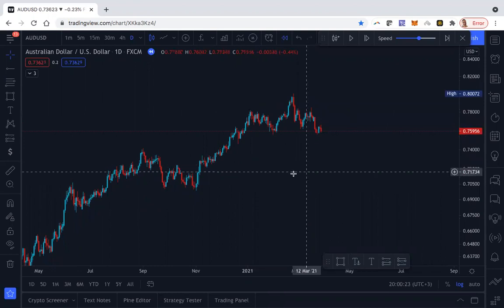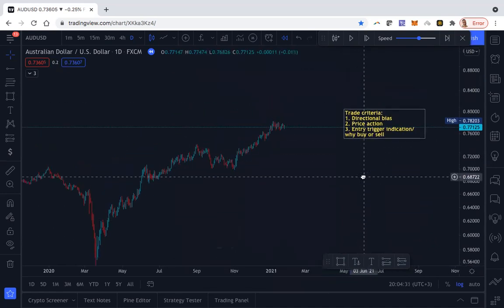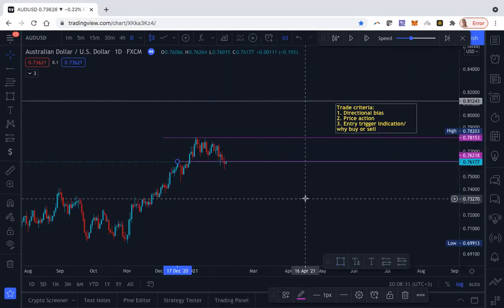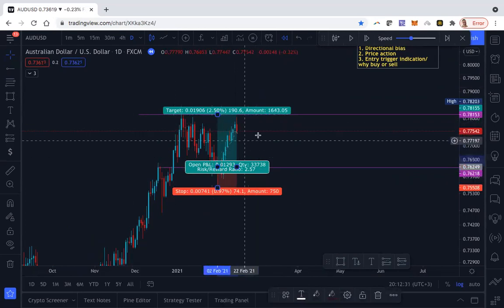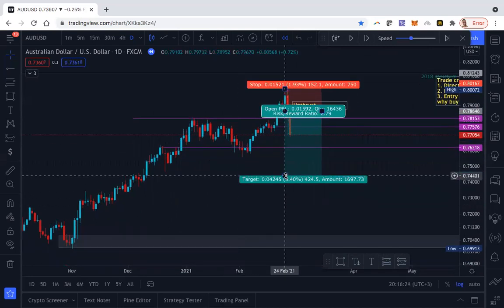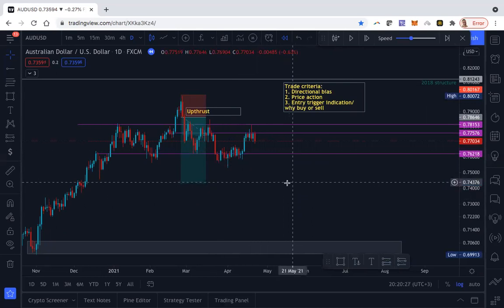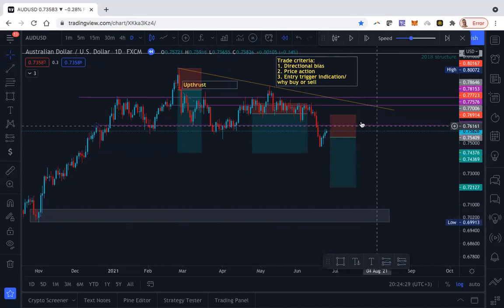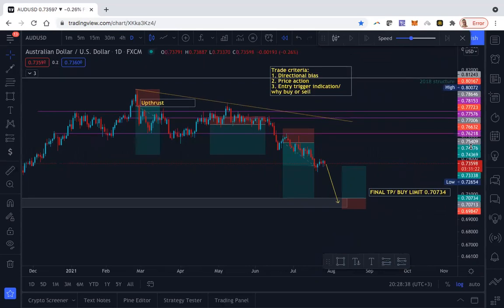Backtesting & Analysis: AUDUSD Swing Trade..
A second pair I am looking at this week for a swing position is AUDUSD. W

UPDATE: Currently on a downtrend and expecting this to be the overall bias for the remainder of the week/ month..

Your Top Forex Analysis Channel